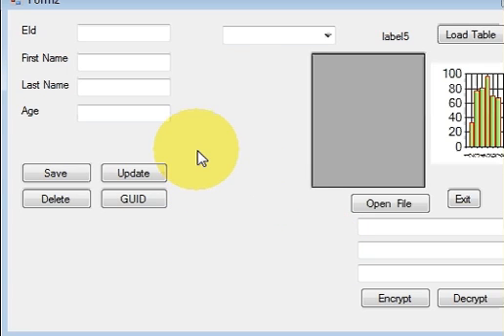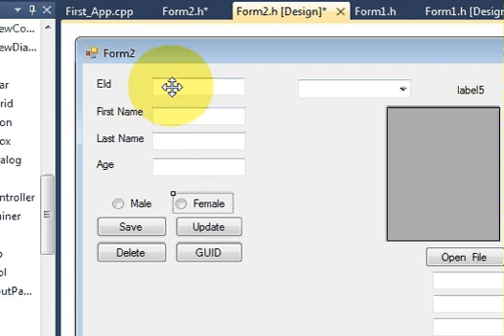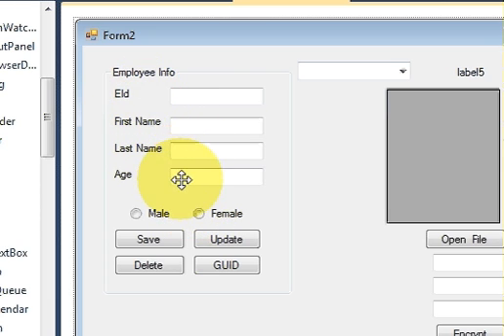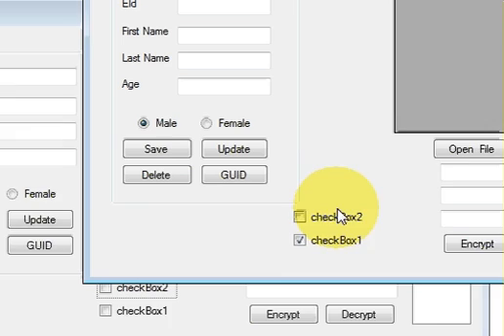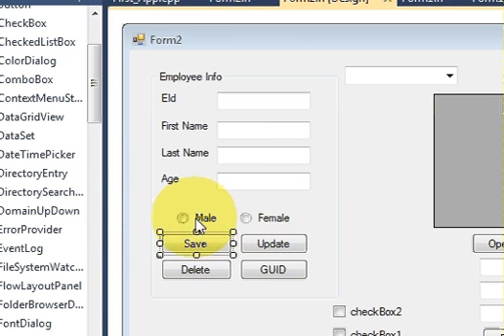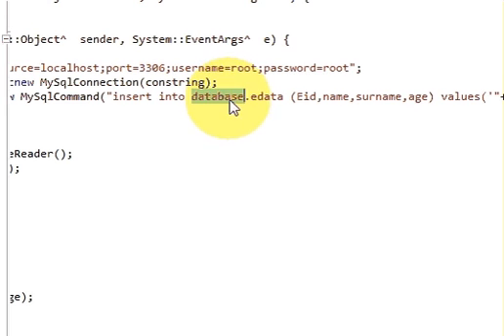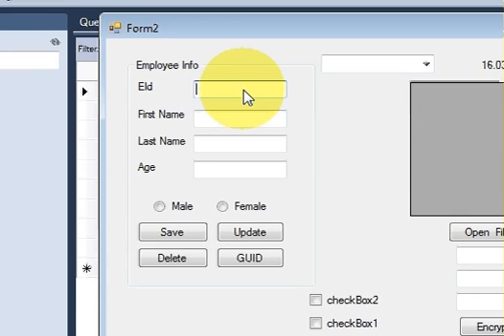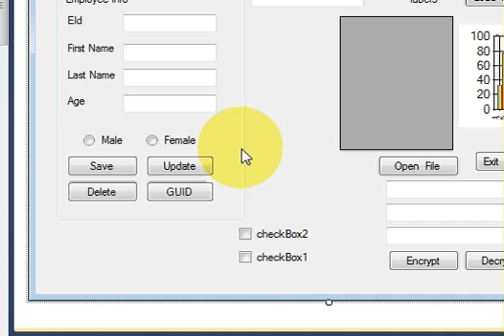Visual C++ Tutorial 32 -Windows Forms Application: Checkbox , radiobutton and groupbox with Database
GroupBox How to auto create radiobutton and groupbox
How to build two radio button groups in Visual C++ 2010 I need to build two groups of radio buttons, so that client can put an answer in ... your radio boxes will be grouped by which group box they are in. ... Defining environment variables for visual studio 2010 to use during build? Radio buttons and check boxes to display selected in textbox Getting User Choices: Using Check Boxes and Radio Buttons Check box, Radio button, and Group box in Visual . Let's now use the check box, radio button, and group box in a single application Radio Buttons - Visual C++